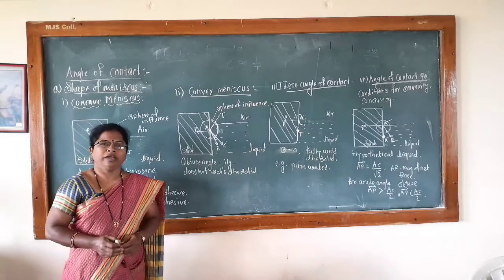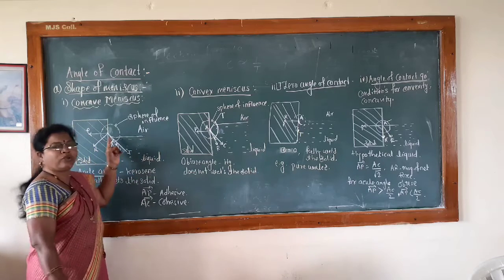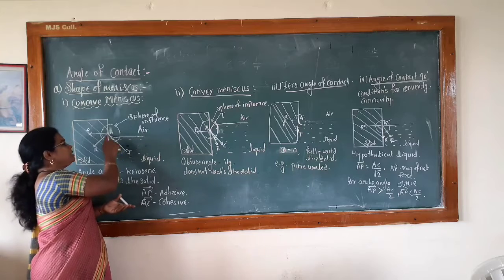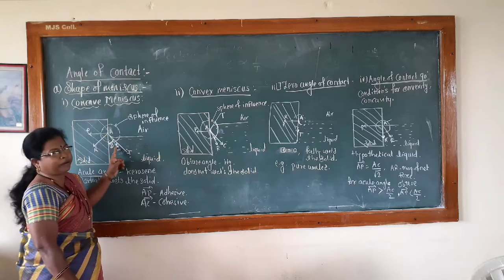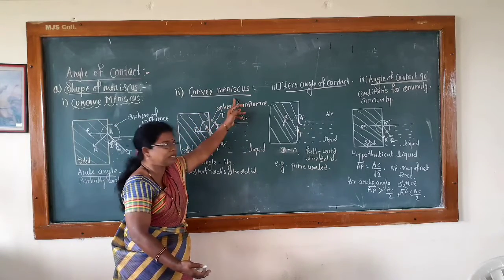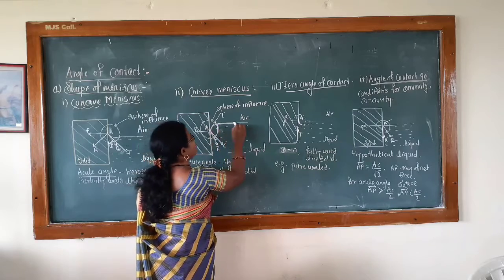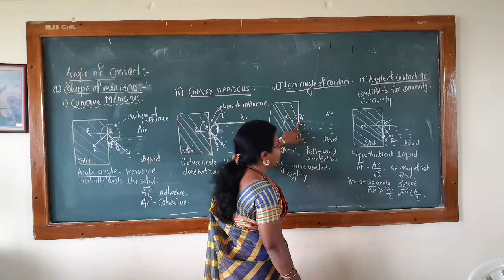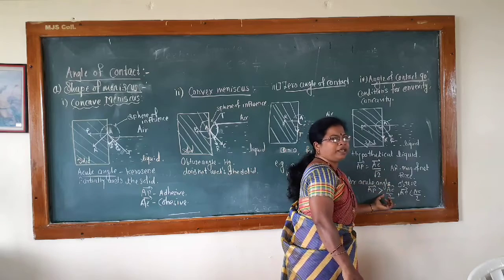Mechanical Properties of Fluids.S.T.(1)